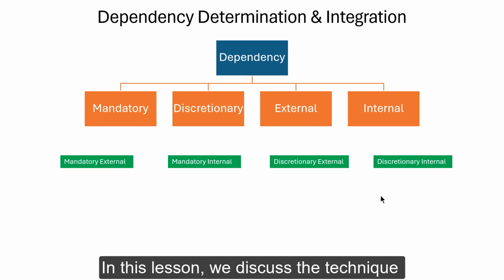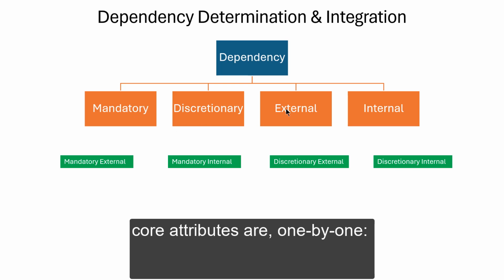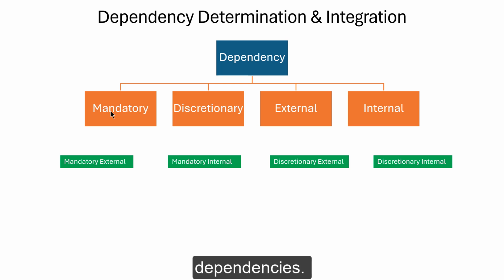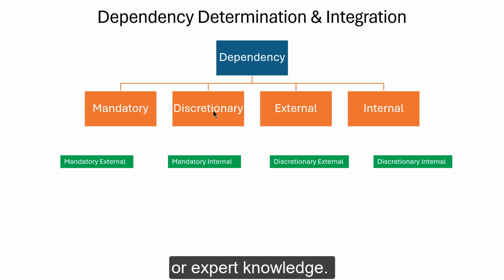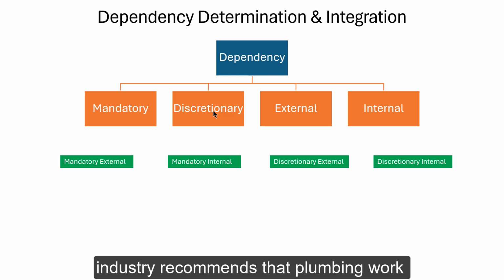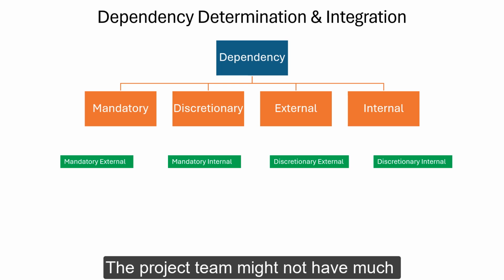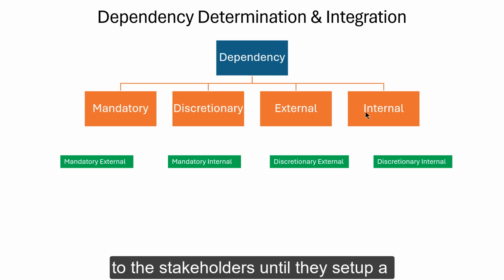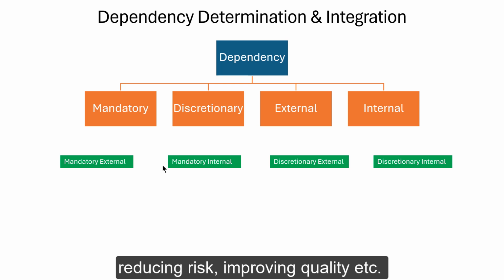Dependency Determination & Integration Explained | PMP Exam Prep & Project Scheduling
Understanding 'Dependency Determination and Integration' is essential for mastering project scheduling — and for scoring Above Target on your PMP exam.

In this lesson, we’ll explore how project managers identify and classify dependencies to build realistic and logical project schedules.
We’ll also discuss how these dependencies integrate across teams, systems, and vendors in complex projects.

You’ll learn:
- What dependencies are and why they matter
- The four types of dependencies (Mandatory, Discretionary, External, Internal)
- How to determine dependencies during planning
- How integration affects cross-team scheduling
- Common PMP exam traps related to dependencies

Timestamps / Chapters
00:00 – Introduction
00:45 – What are dependencies in project scheduling?
02:00 – The four types: Mandatory, Discretionary, External, Internal
03:30 – How to identify dependencies during planning
05:00 – Integration across teams and systems
06:00 – PMP exam relevance and practical takeaway